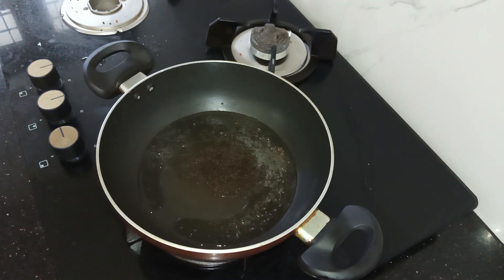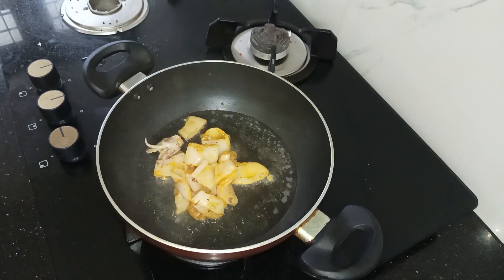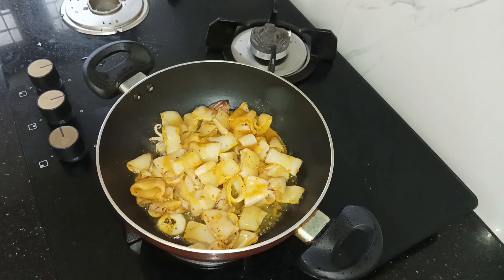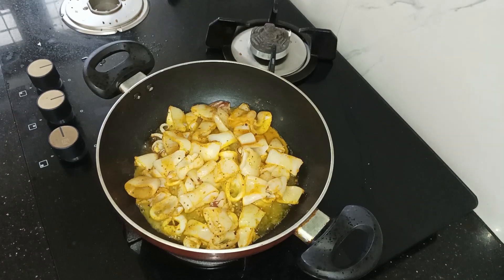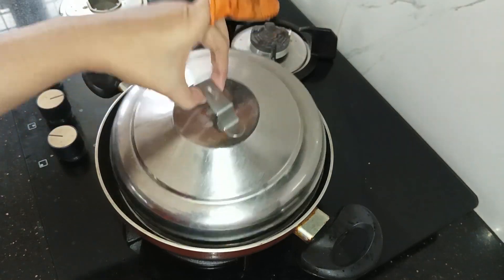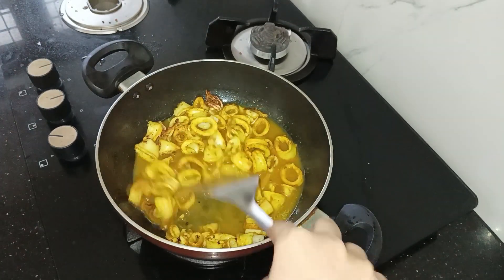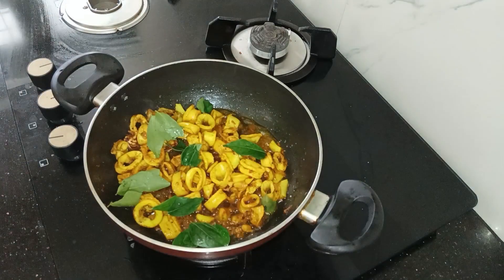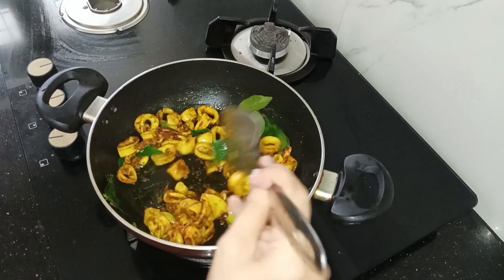kunthal fry || kerala style || kanava#treading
kunthal fry